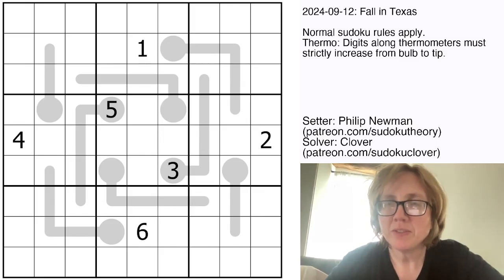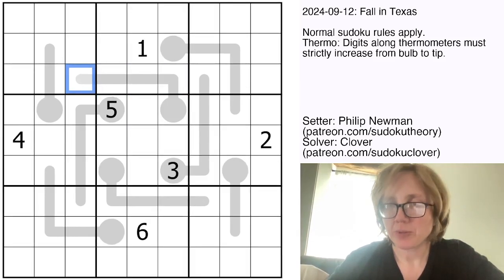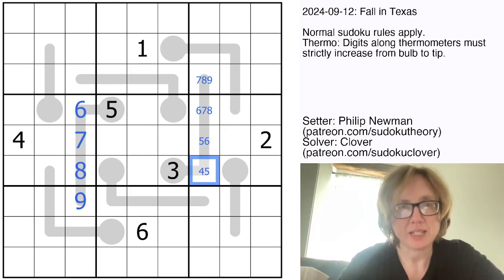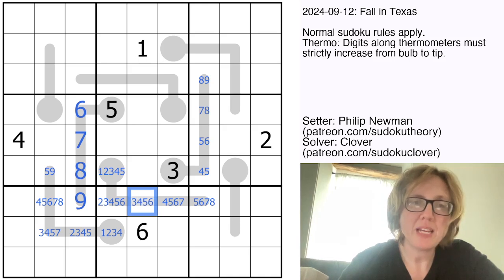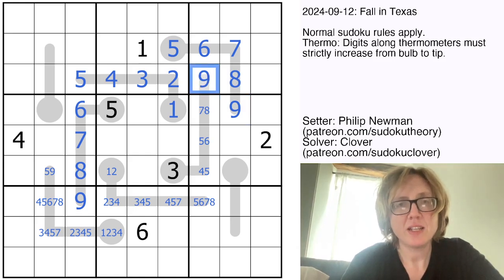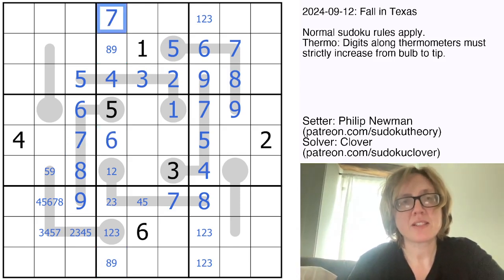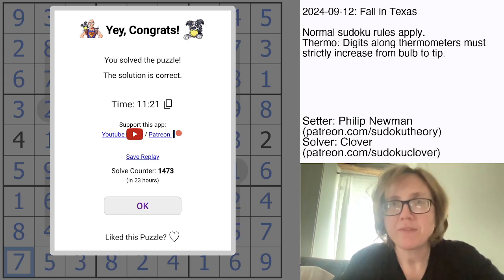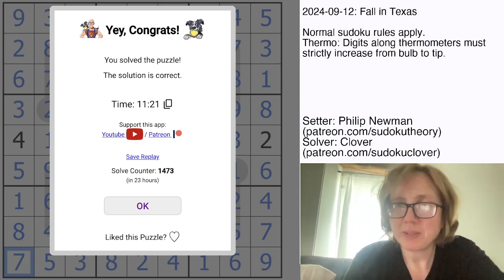GAS Sudoku Walkthrough - Fall in Texas by Philip Newman (2024-09-12)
Clover solves Philip's sudoku "Fall in Texas", originally posted on September 12, 2024.

HAT TIMES:
7:00/13:00